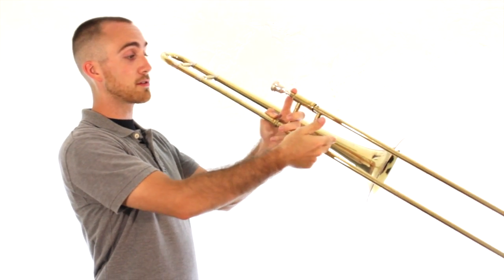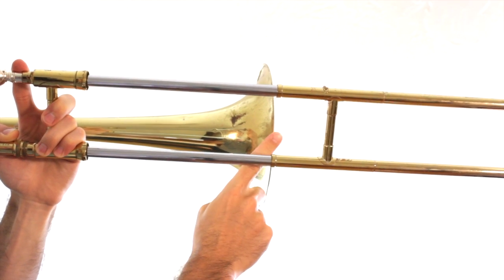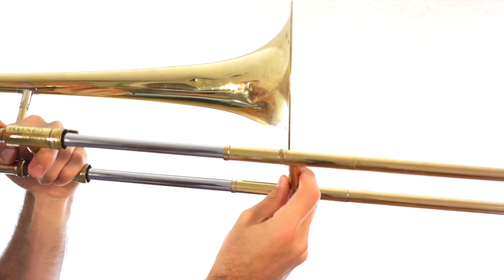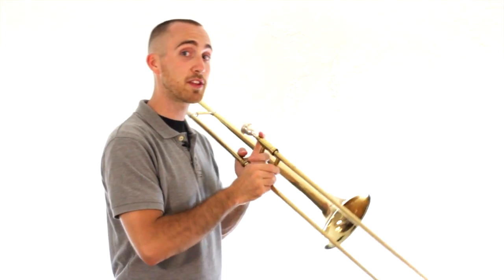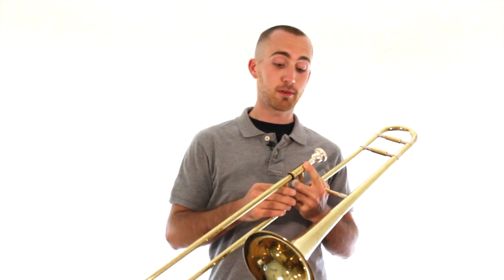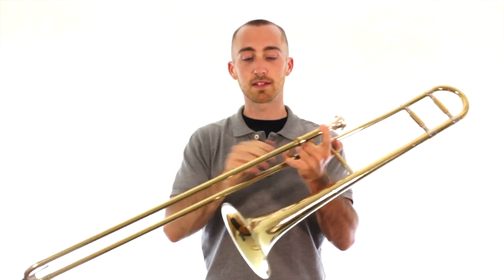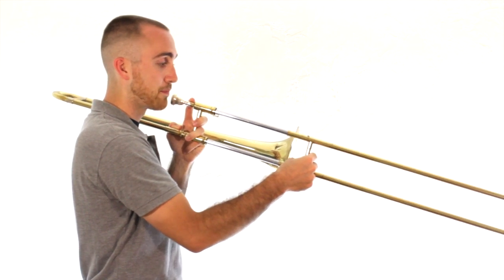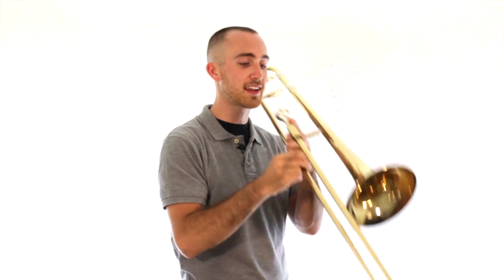Trombone Lesson 3: Learning the Slide